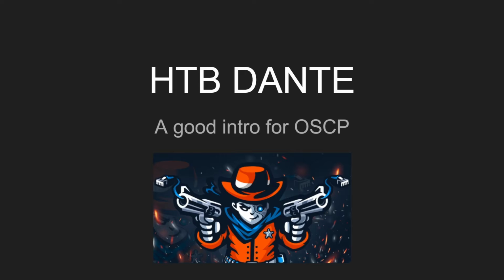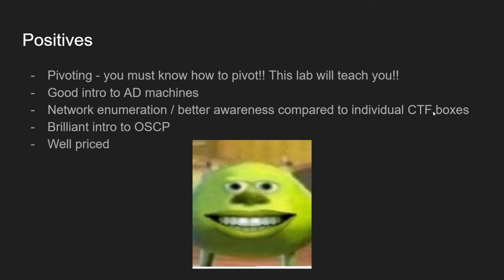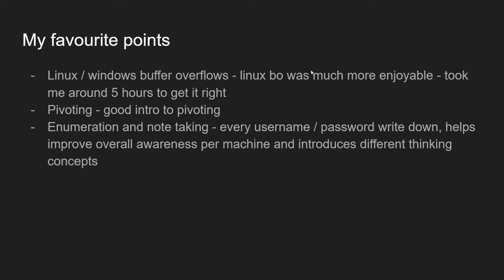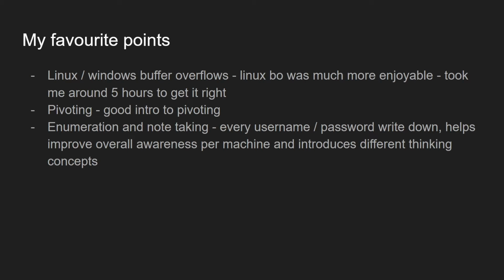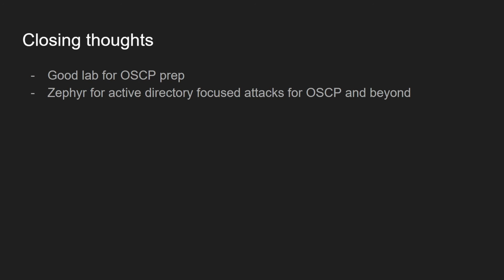Hack The Box Dante Review Great Preparation For OSCP Beginners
If you're looking for prep for the OSCP I highly recommend for general concepts if you're new to networked machines and pivoting.

Thanks HTB for the pro labs they're well put together, excited to prep and complete Zephyr next.